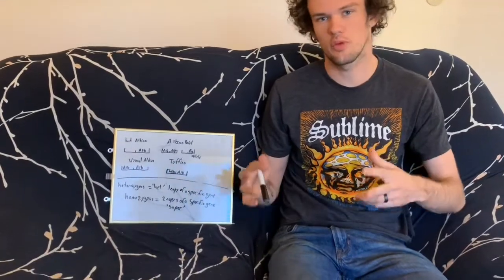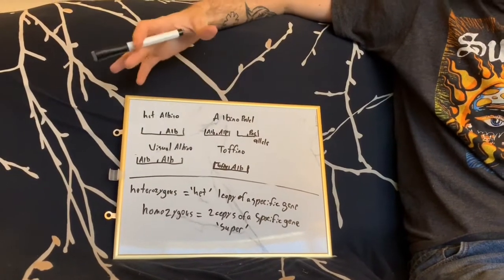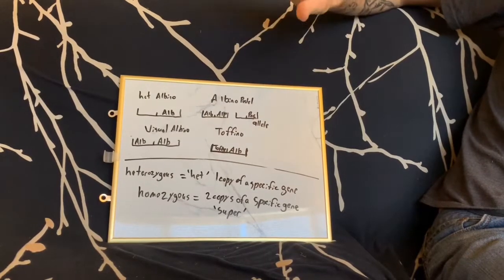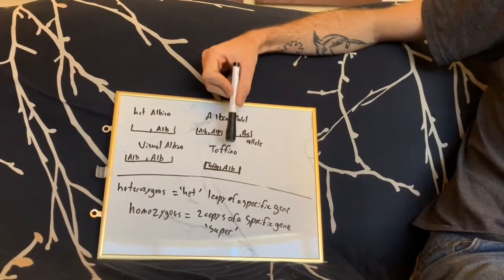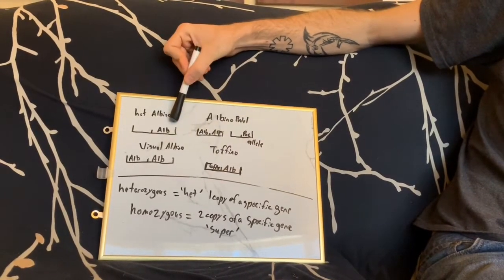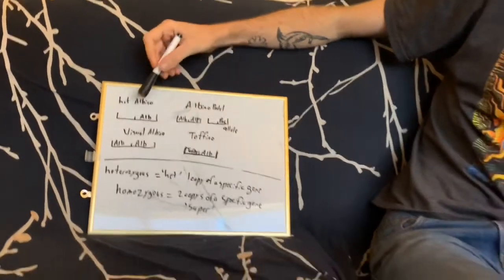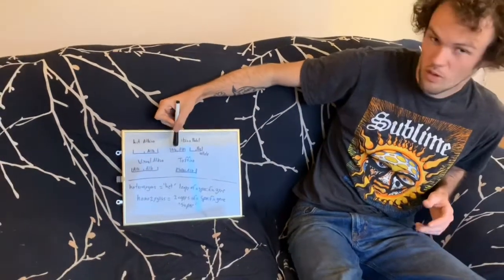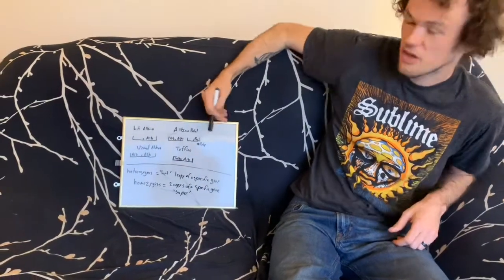Become a Reptile Breeder Part 1: Genetics and Palpating Female Ball Pythons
Quick first lesson on reptile genetics and an overview of how to palpate your female ball pythons !